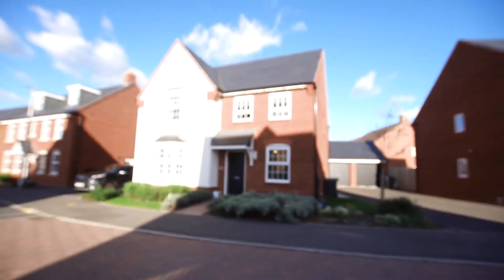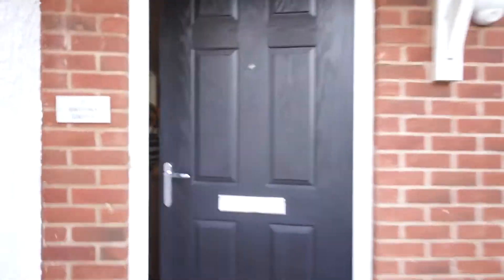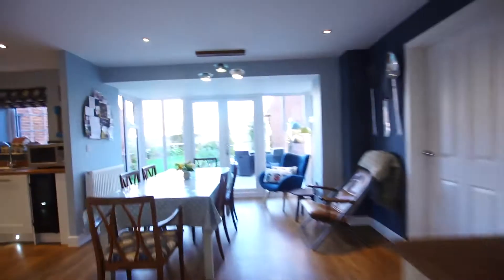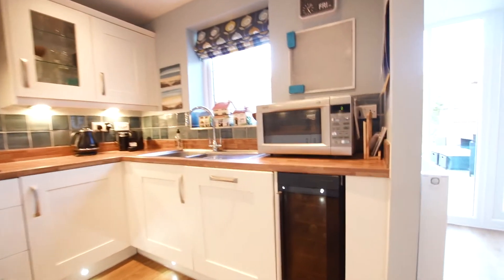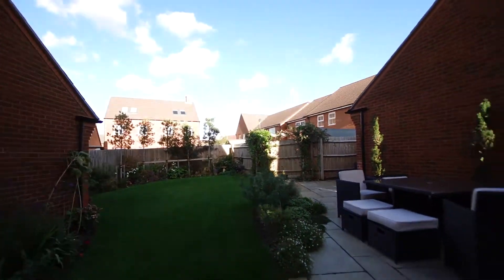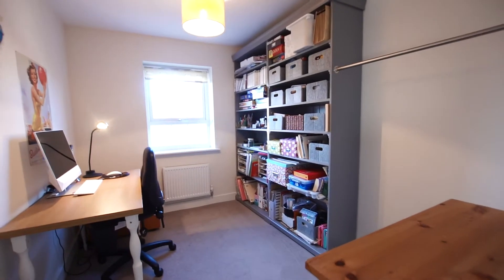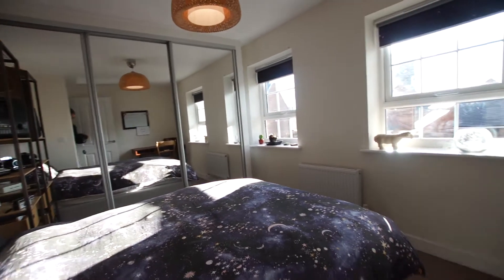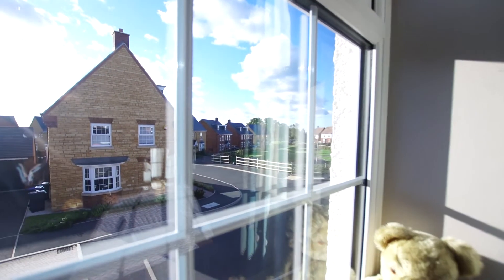Brooks Drive, Harbury. just delightful,. roomy detached family home.